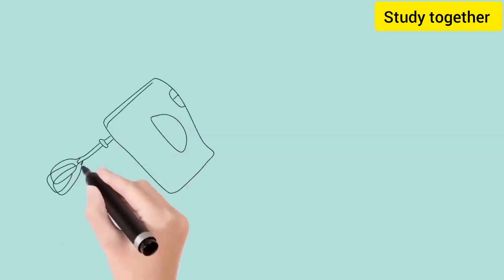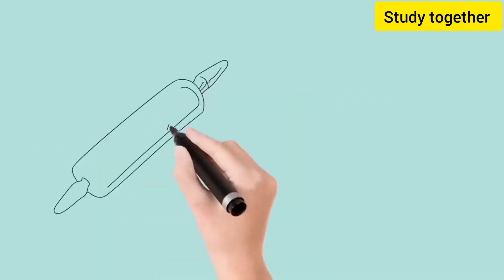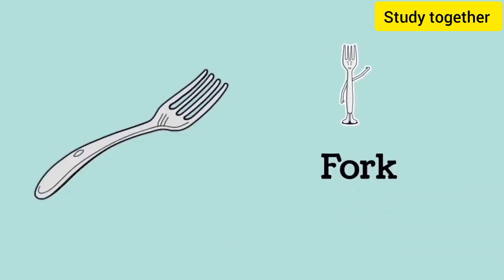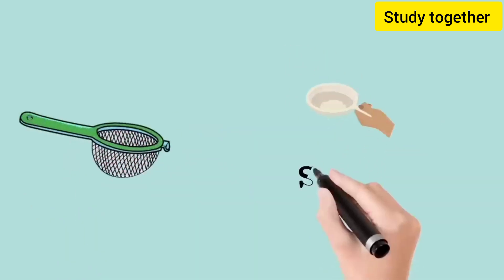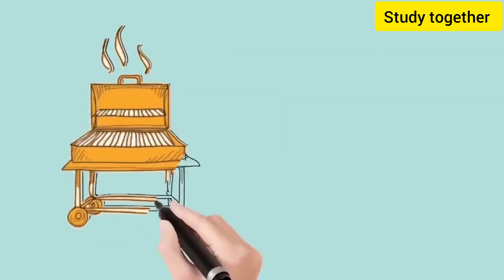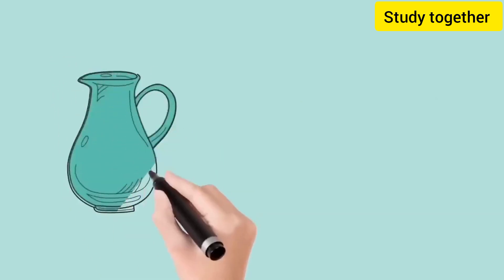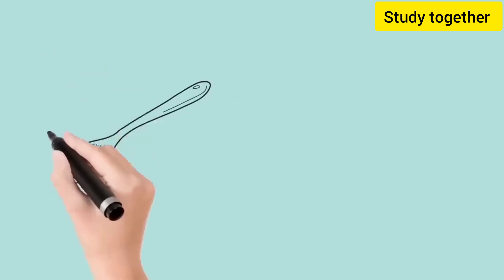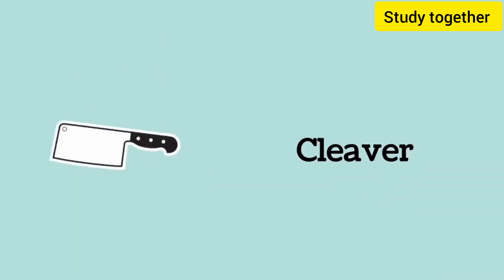Kitchen utilities | Daily use Vocabulary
Keywords;
listen And practice
 Vocabulary
English Vocabulary
 word meaning
 Vocabulary in English
 listening Practice